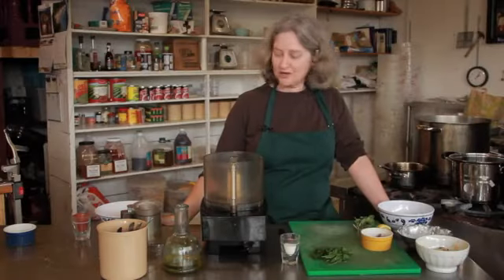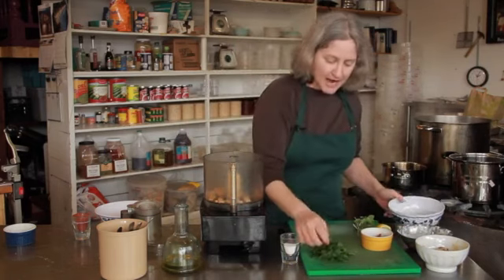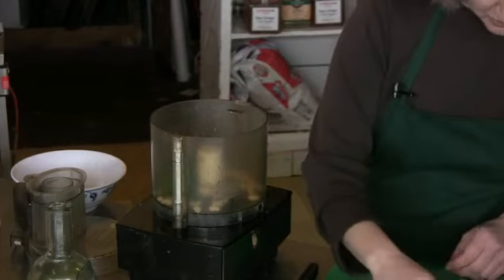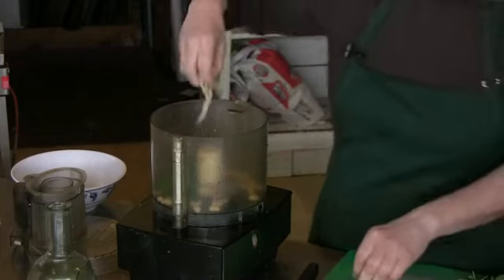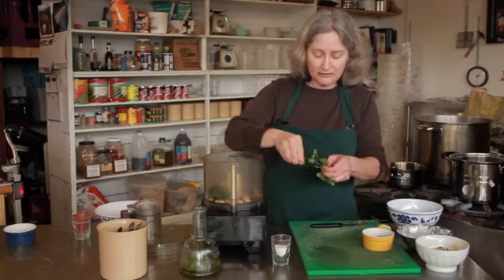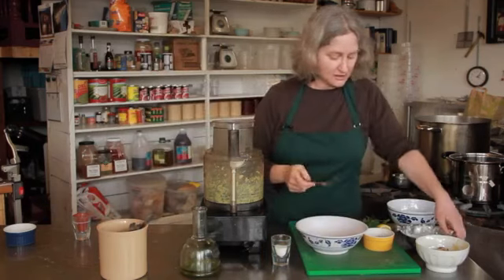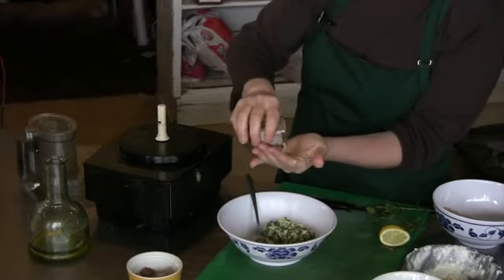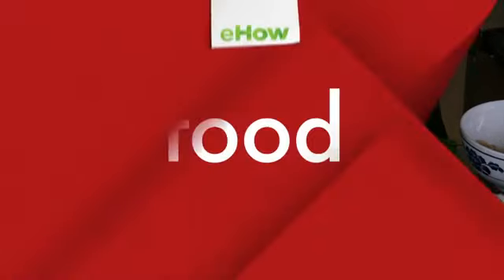Spinach & Cannellini Bean Dip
Spinach & Cannellini Bean Dip. Part of the series: Dip Recipes. The only way to improve traditional cannellini bean dip is by adding spinach into the mix. Learn to make spinach and cannellini bean dip with help from a business owner and published cook book author in this free video clip.